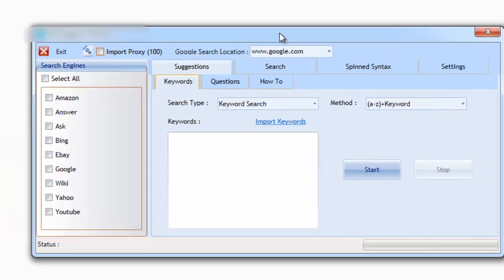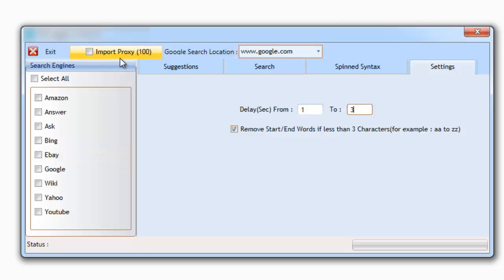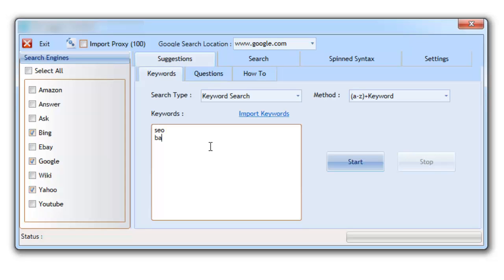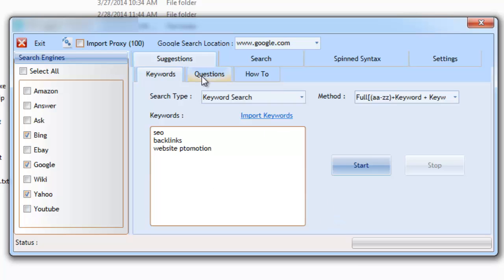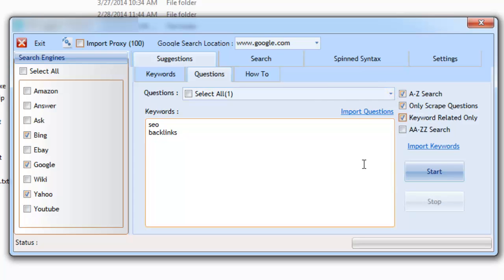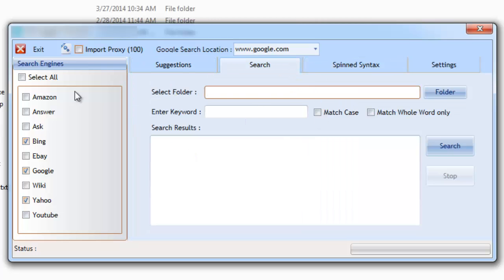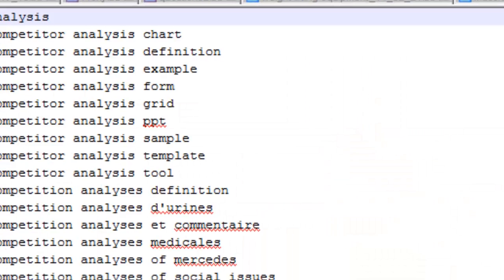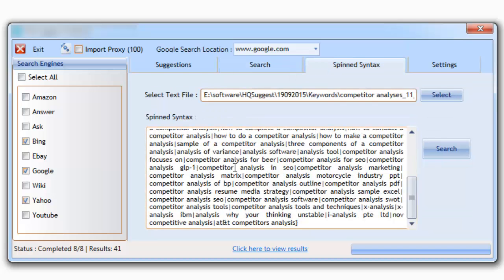Keyword research Software Tutorial